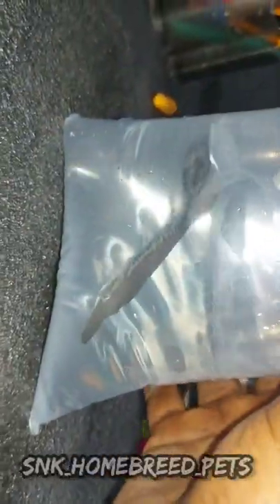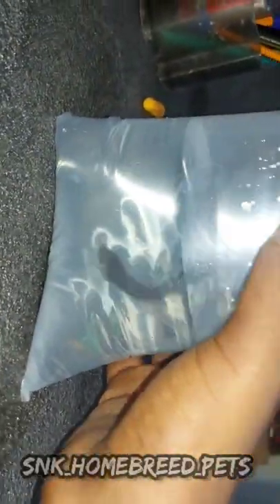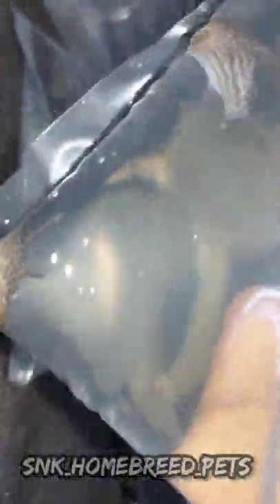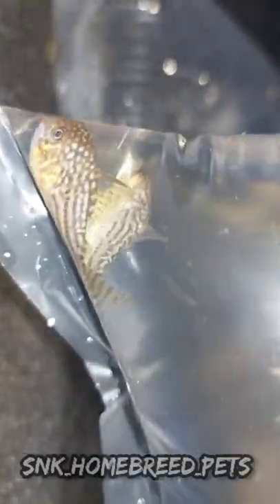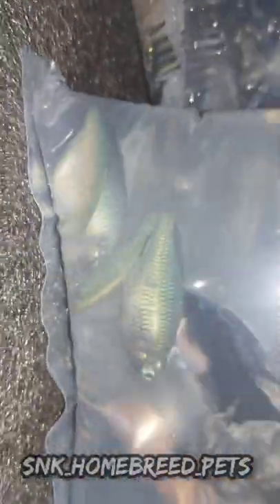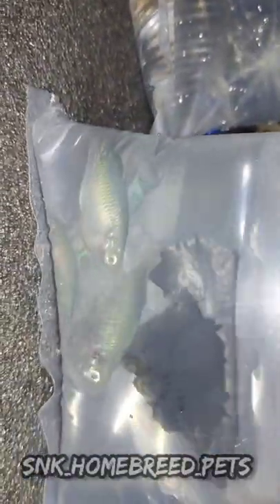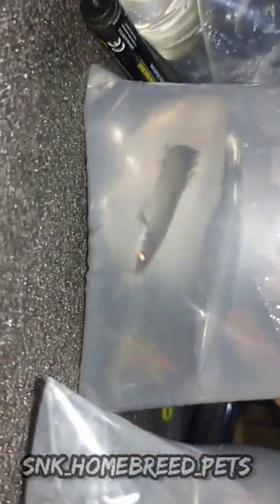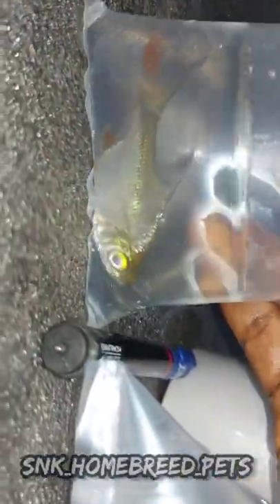confirmation video snk live fish package